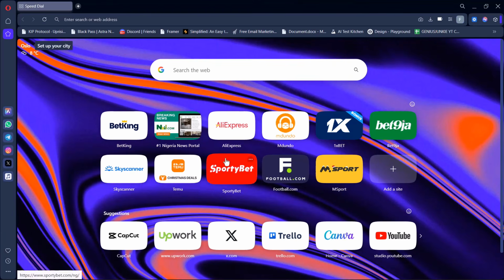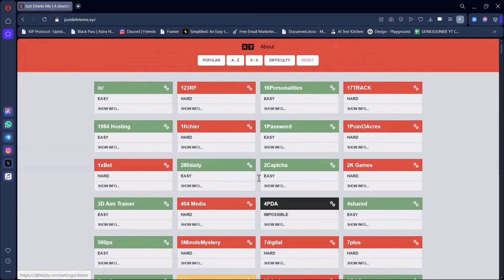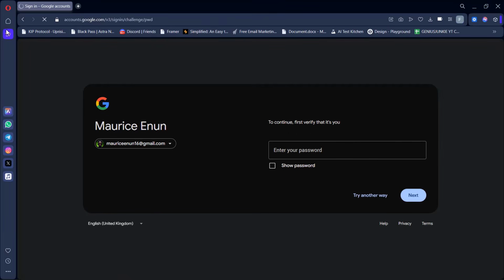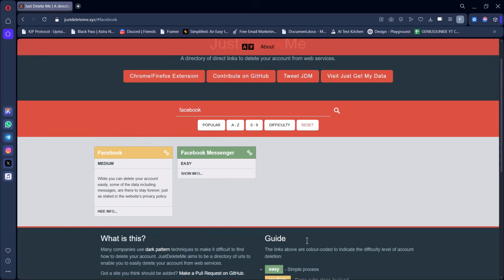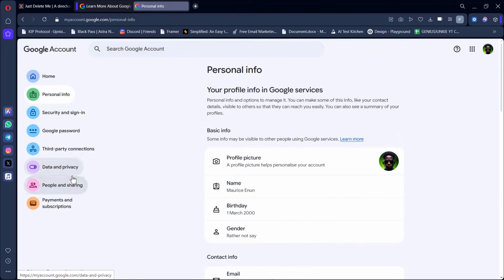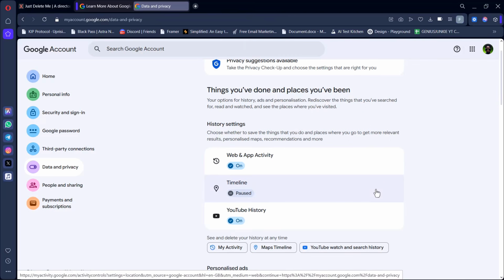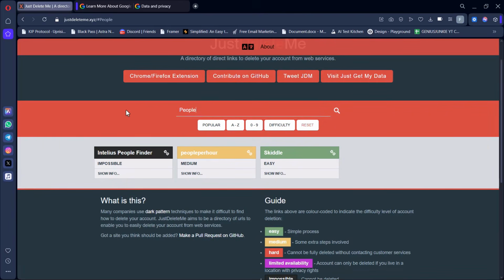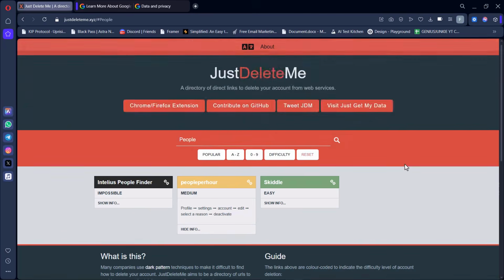How to Delete Your Digital Footprint Completely (2026 Complete Walkthrough)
Learn how to delete your digital footprint completely in 2026 with this full step-by-step walkthrough. This complete guide shows you how to remove personal information from the internet, delete online data, and protect your digital privacy across websites, social media platforms, apps, and data broker sites.

In this tutorial, you’ll learn how your personal data is collected, tracked, and sold online, and how to stop online tracking in 2026.
I’ll show you how to delete old accounts, clean up social media profiles, remove yourself from data broker websites, opt out of data collection services, and reduce your visibility on Google and other search engines.

This video also covers essential online privacy tips, data privacy tools, and security settings to help you prevent future tracking, avoid data leaks, and maintain long-term digital privacy. Whether you want to erase your digital footprint, protect your identity, or improve your online safety, this guide gives you everything you need.

If you’re searching for how to delete personal data, how to remove personal information from Google, how to stay private online, or how to protect your personal information in 2026, this video is for you.